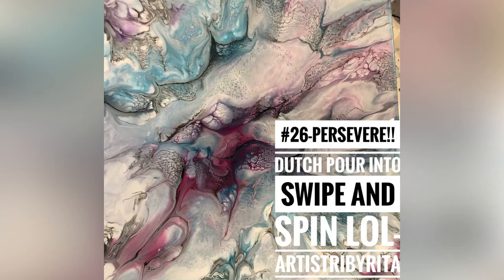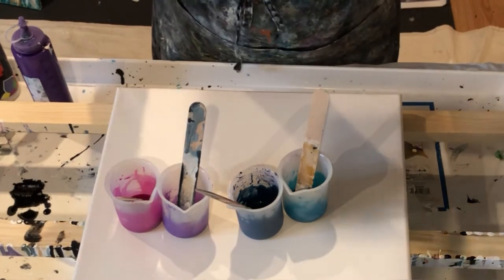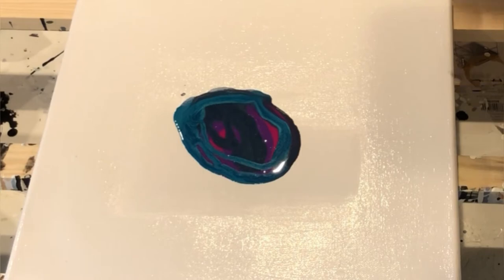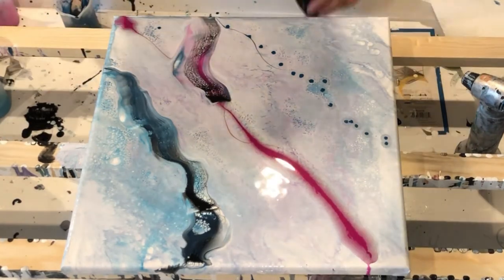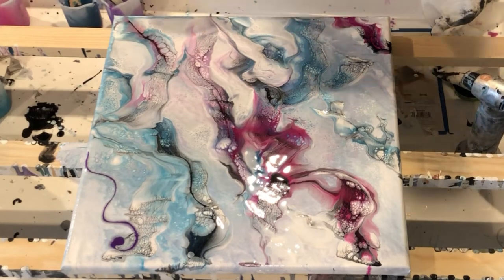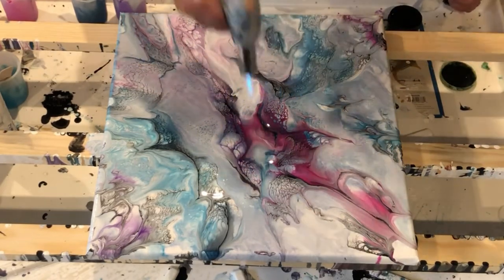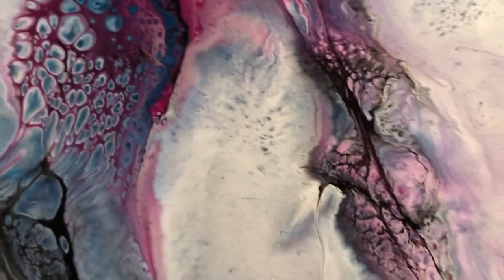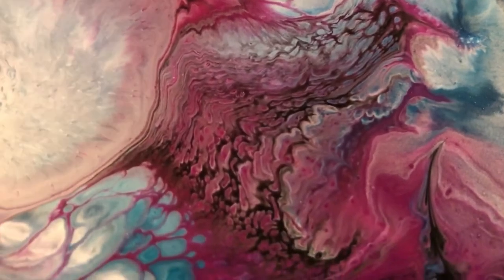#26-PERSEVERE-Pearl pour turned swipe in spin- ArtIstRibyRita-Fluid & Pour Art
I have had silicone in my cupboard since I started this painting journey oh sooooo long ago and have not dared to use it, fearing the aftermath of cleanup and toooo many cells. So this is a very simple 2 colour (house paint. yup only house paint) Flip cup to see how this looked before venturing onto multiple colours and different techniques, so really tried to keep it simple but the results are really pretty. The layers of different colours while using only 2 colours is stunning. Unfortunately, the colours on the camera do not do justice to the actual colours on this piece. OOOps I forgot to add background music hehehehe

All of the paints used are listed in the video.

All ART is for Sale:)

All dry results have not been varnished yet on the video. This means the colours are going to appear more like the WET results when varnished (& POP)unless a satin or matt varnish is preferred by the buyer.

Commission pieces are WELCOME, although NO 2 pieces are ever alike:) which is the beauty of this as opposed to buying art from a store where they are mass-produced!

Ratios are 1 part paint, 2 parts floetrol,  .5-1.5ish water Unless otherwise noted on the video.